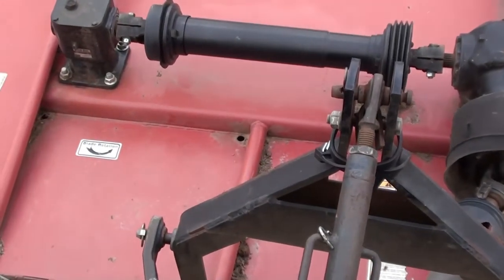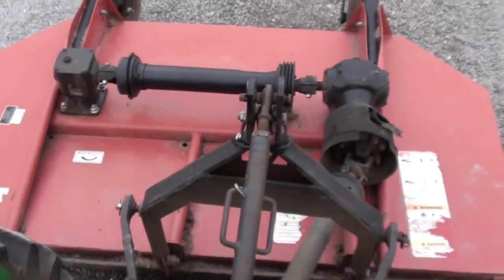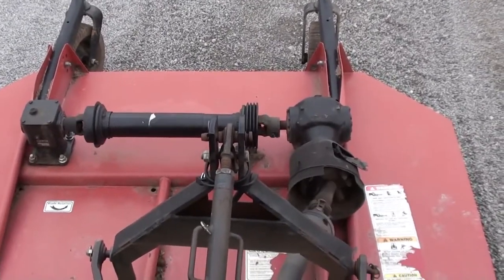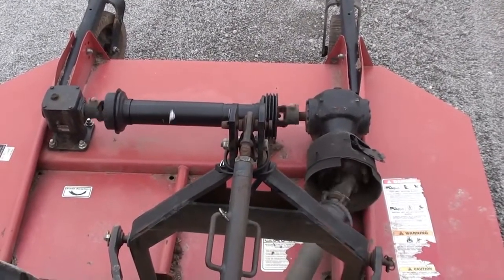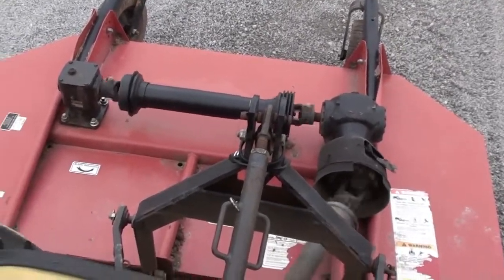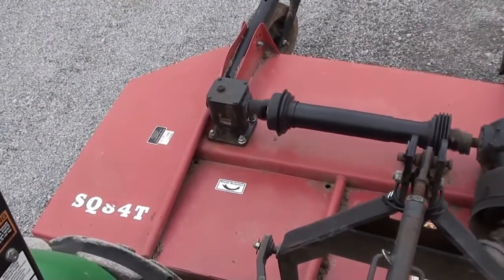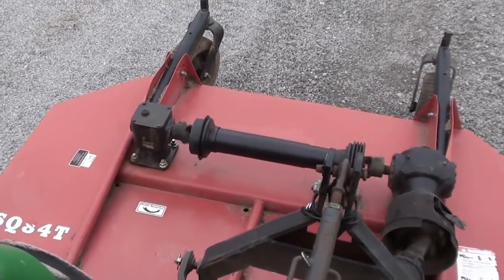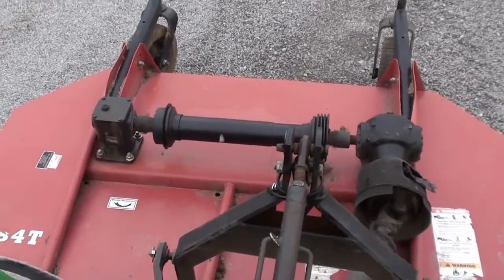2009 BUSH HOG SQ84T For Sale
Title: 2009 BUSH HOG SQ84T For Sale

Category: Rotary Mowers